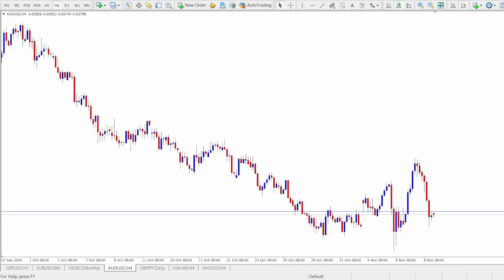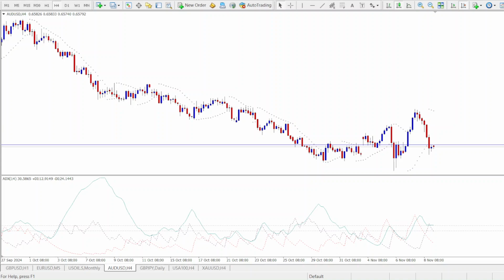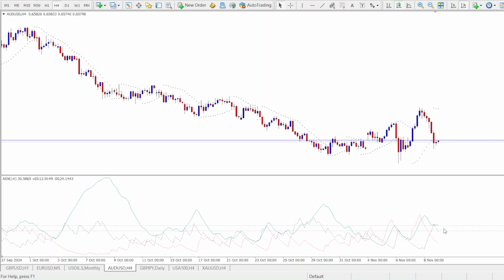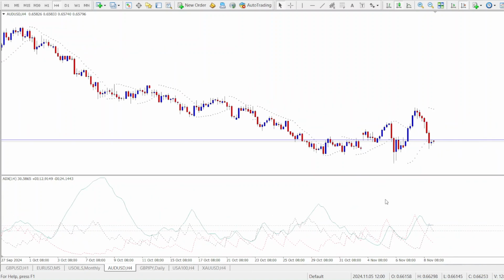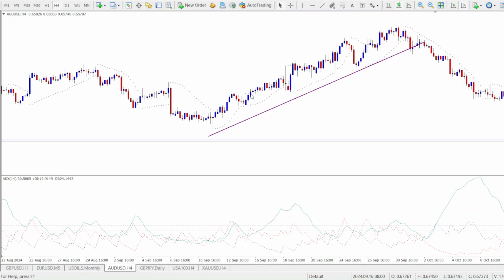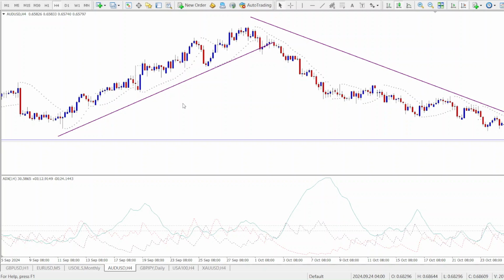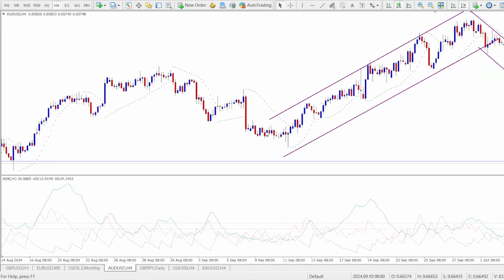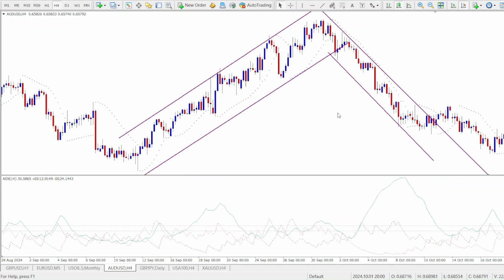Become a Better Trader with the ADX & Parabolic SAR Combo!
Looking to enhance your trading skills? In this video, we're diving into the powerful combination of the ADX (Average Directional Index) and Parabolic SAR (Stop and Reverse) indicators. When used together, these indicators can help identify strong trends and optimal entry and exit points, giving you a solid approach to decision-making in forex.

We'll break down the key aspects of the ADX and Parabolic SAR and demonstrate how they can be used effectively to create a robust trading strategy. The ADX measures the strength of a trend, helping you recognize if a market is trending or ranging. Paired with the Parabolic SAR, which signals potential trend reversals, this strategy offers a comprehensive view for trend-trading.

Whether you're a beginner or an experienced trader, understanding this combo can lead to more informed and disciplined trading decisions.